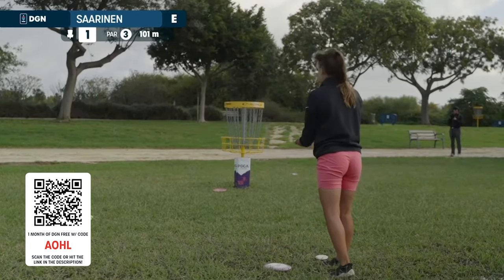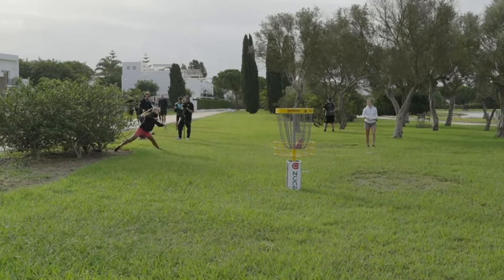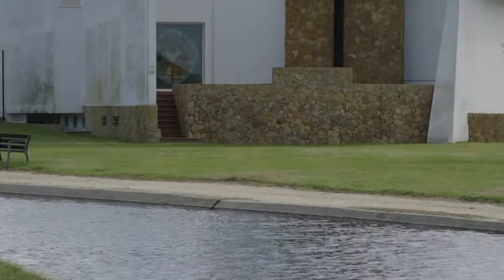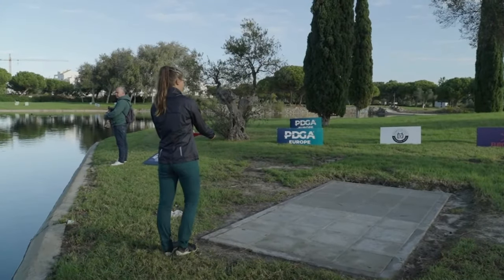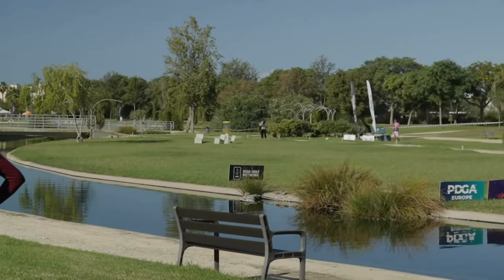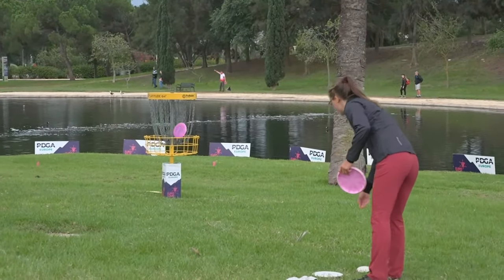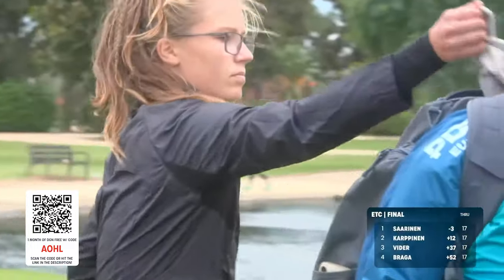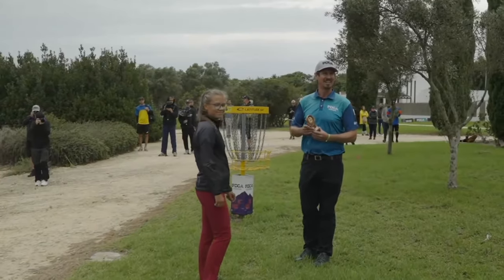Silva Saarinen Highlights | 2023 Andalucía Open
30% discount on annual membership not valid with other promotions (including the PDGA membership discount, PDGA members can receive a deeper discount, 50% off of their monthly DGN membership for the entire year). For more information on this promotion

See how Silva Saarinen took down the 2023 Andalucía Open in these highlights from Chipiona, Cádiz, Spain!

Please keep in mind these are condensed highlights from the live broadcast and not meant to be full shot-by-shot coverage of any particular group.